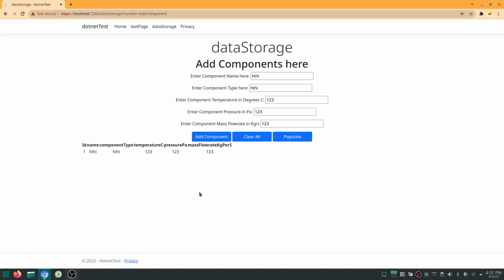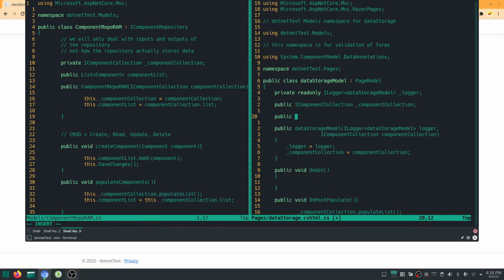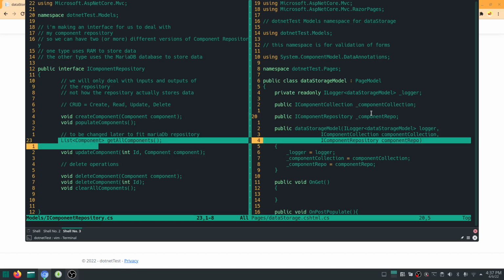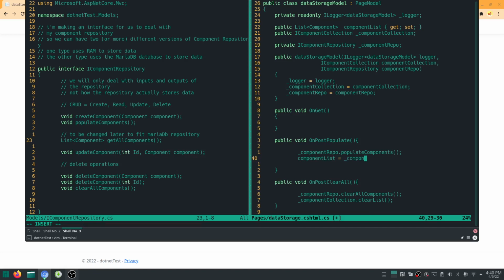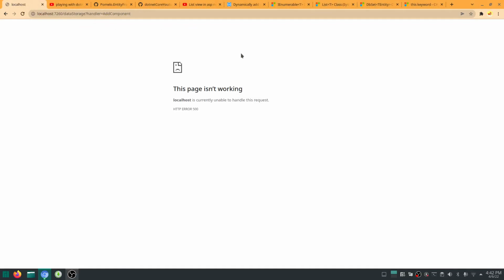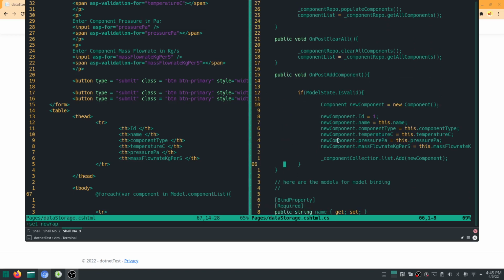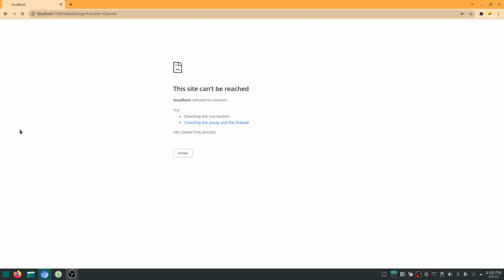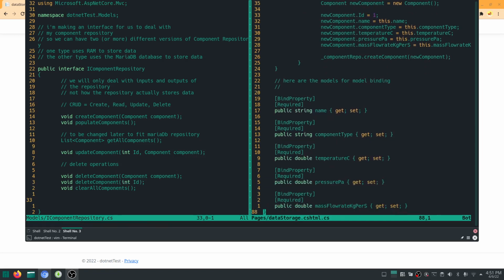playing with dotnet core 40 - dataStorage7 testing Repository RAM Implementation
Useful Links

Video Sections
Chapters:
0:00 introduction
1:07 Dependency Injection for Repository RAM implementation
4:26 changing OnPost methods to use the new Dependency Injection
6:30 creating a new list variable to view data in the view page
12:24 object instance not set (be sure to define it in the constructor first)
14:54 changing OnPostAddComponent
17:28 testing the in memory data storage repo
17:35 recap and conclusion